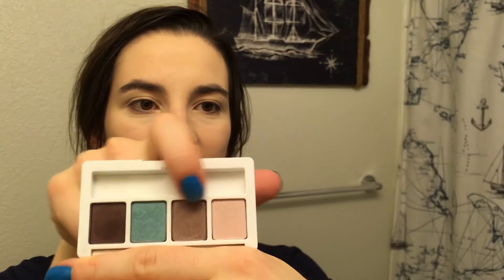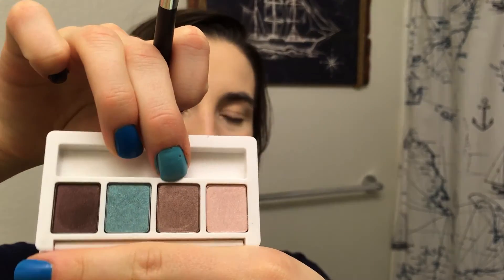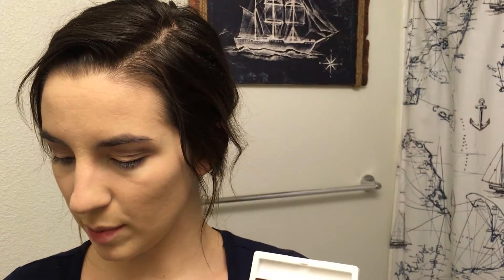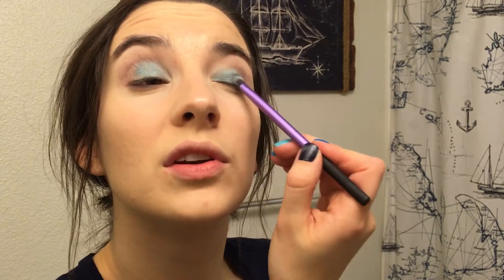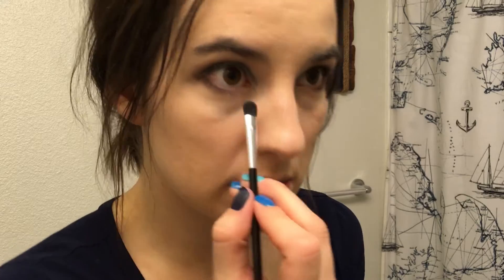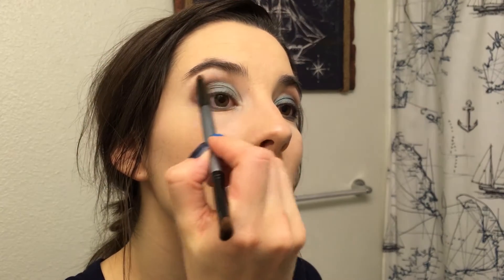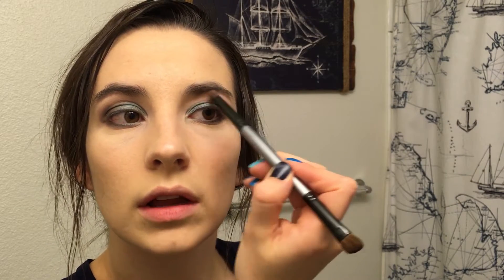Teal Smoky Eye || Irving Berlin Sing-a-long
I needed inspiration so I just looked outside! This look is created by a Clinique palette that I just happened to have. Join me!

Nothing in this video is sponsored but acquired by personal means.